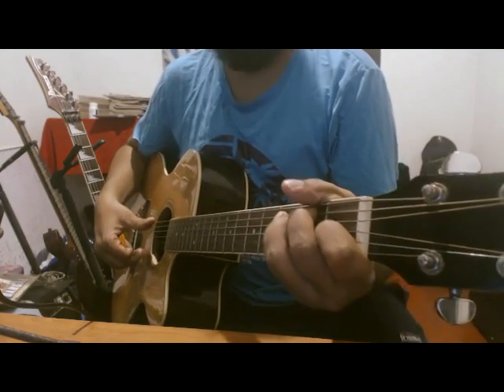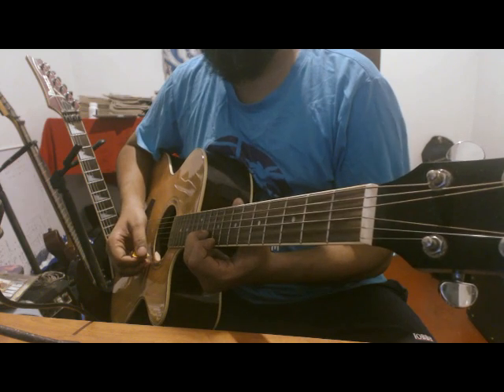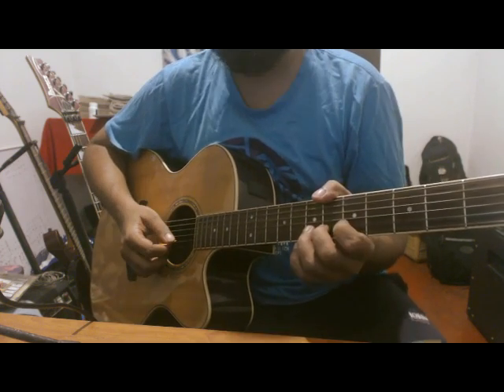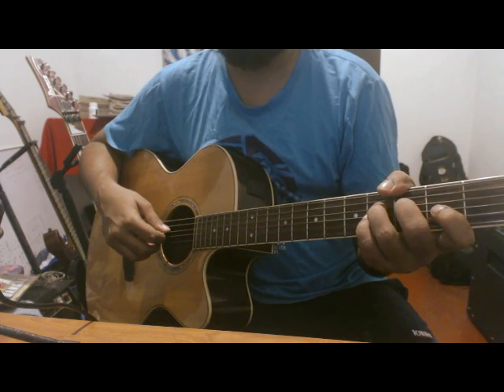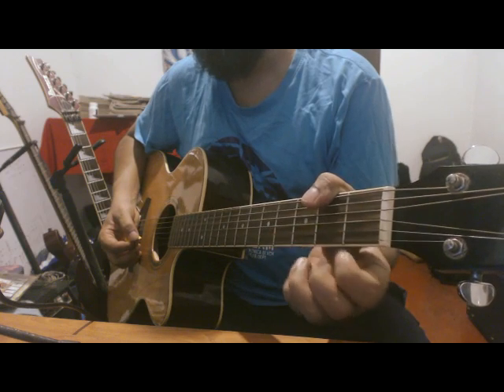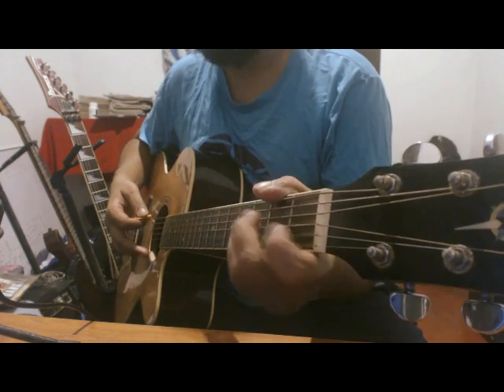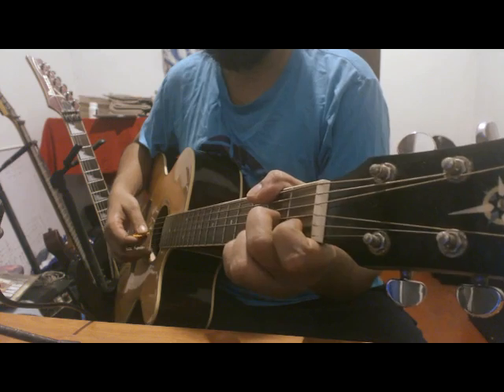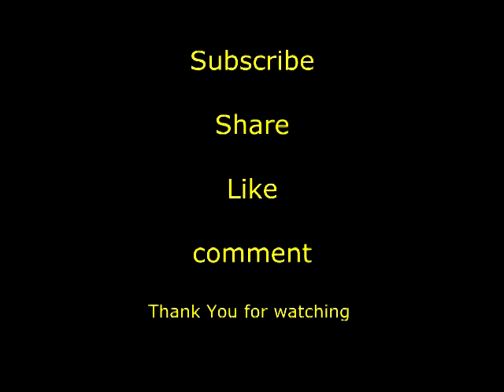Sihinen Oba Mata Easy Guitar Lesson in Sinhala